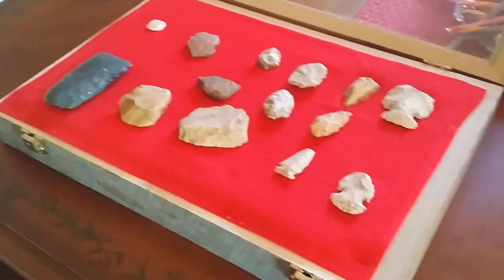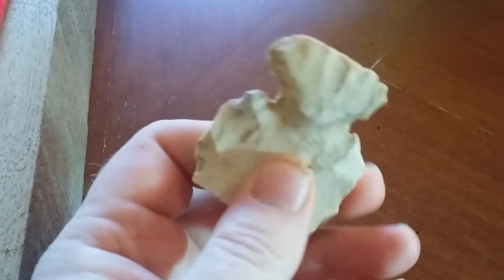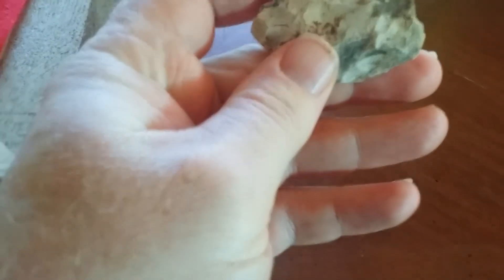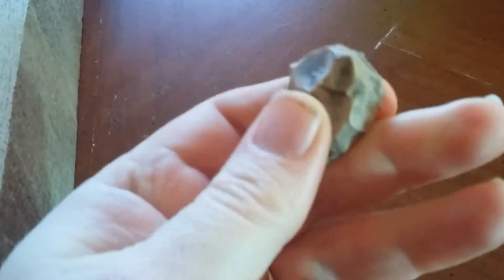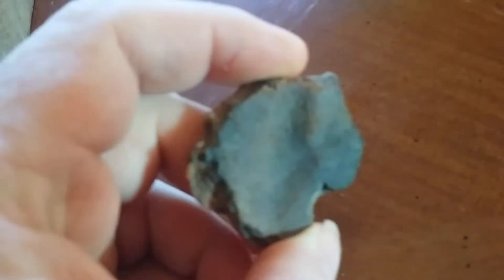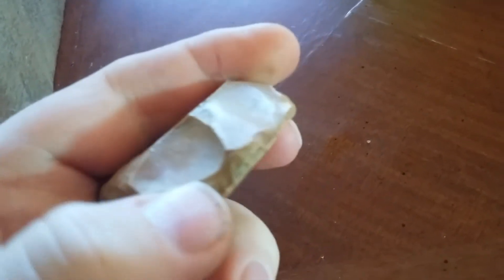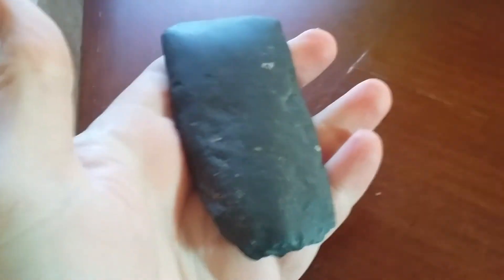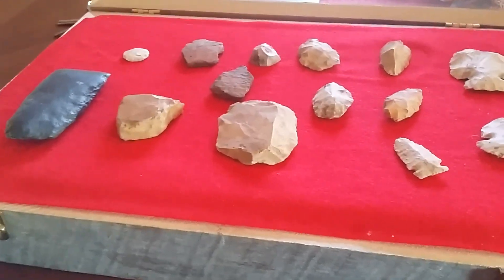SECRET SANTA HAS ARRIVED!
Awesome secret santa package